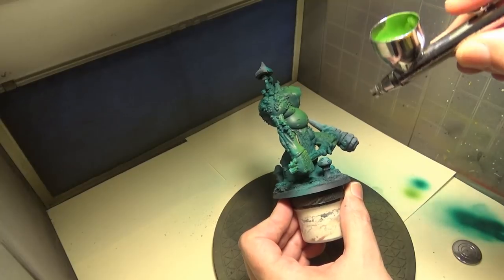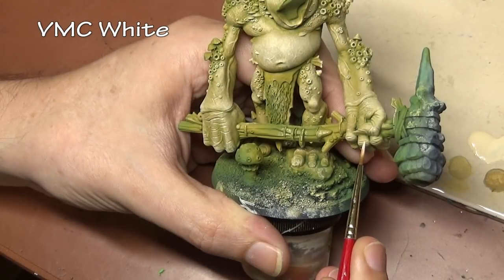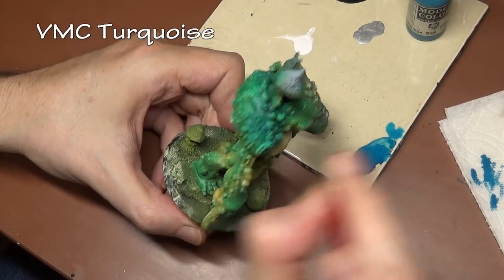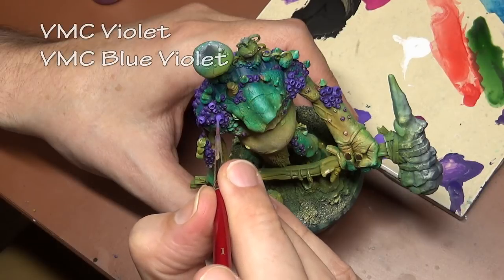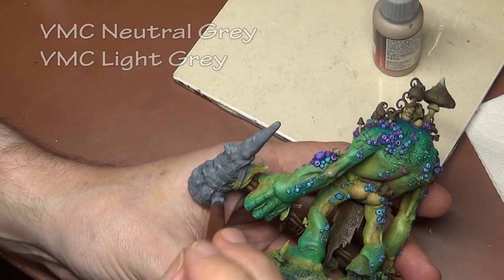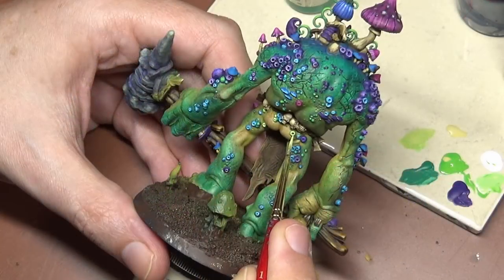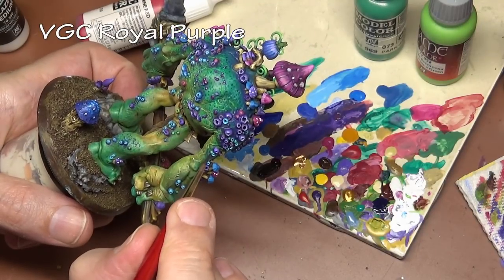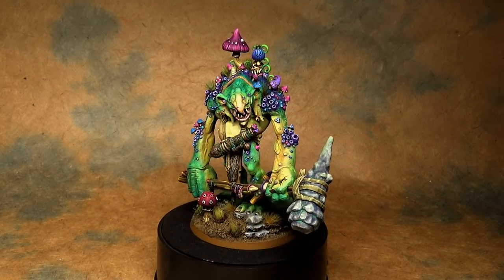Painting Warhammer Gloomspite Dankhold Troggoth Troll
Finishing off the last of the Gloomspite Gitz Age of Sigmar army with the Dankhold Troggoth.